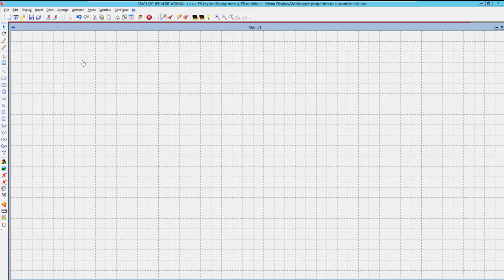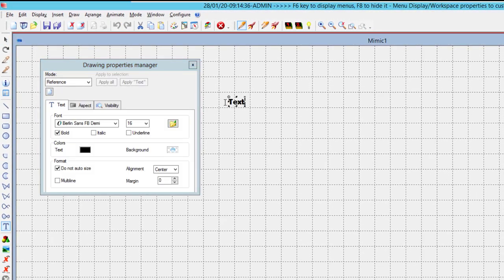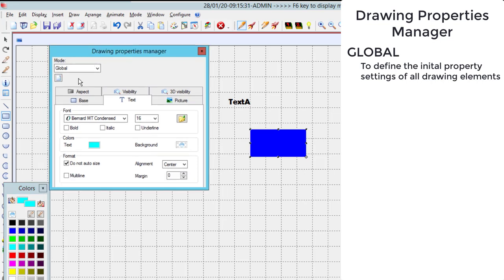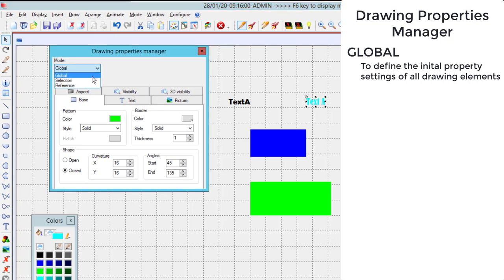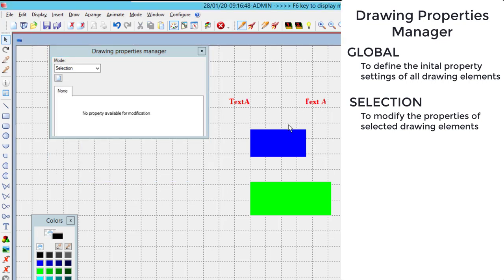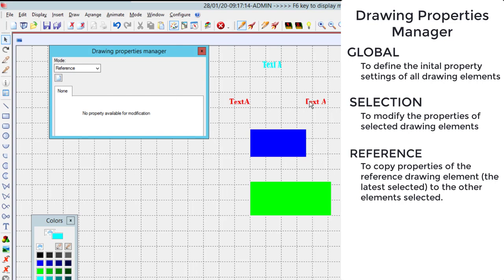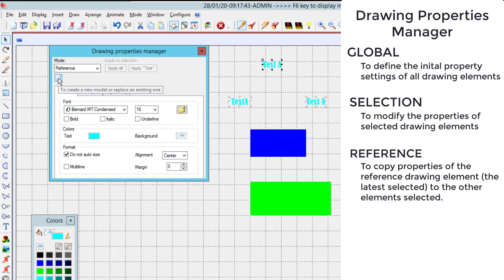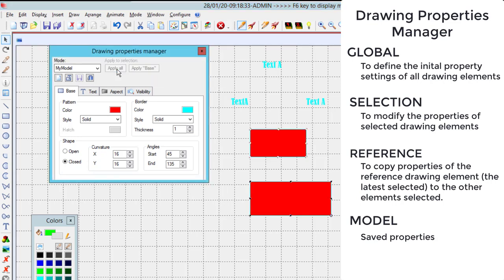Tuto: Drawing Properties Manager